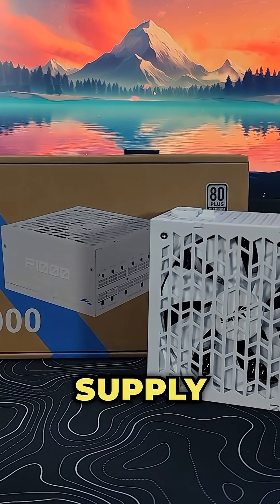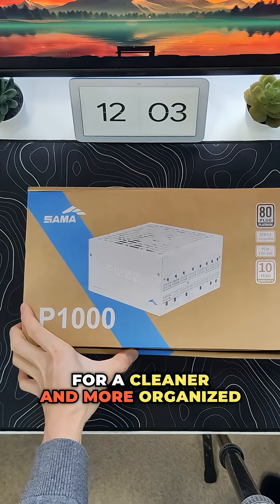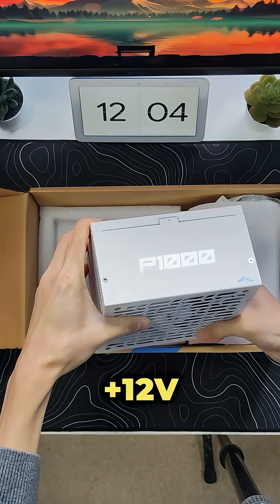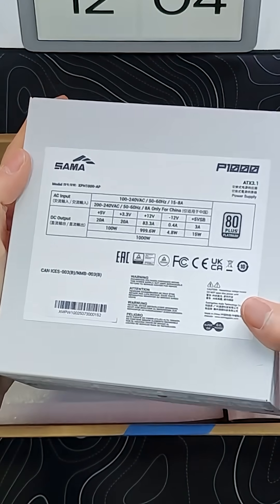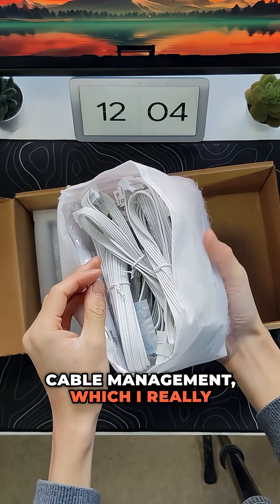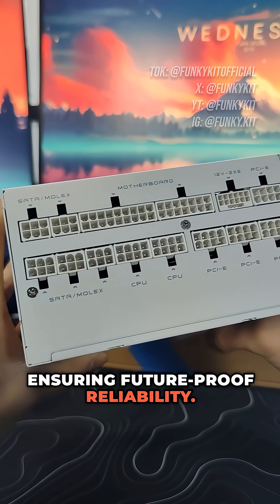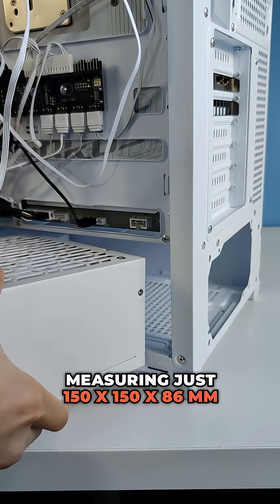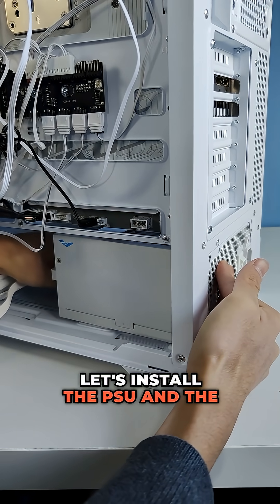SAMA P1000 modular power supply 🔥 80Plus Platinum, ATX 3.1 and PCIe 5.0 compliant 💪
What do you think of the SAMA P1000 modular power supply? 🔥 80Plus Platinum, ATX 3.1 and PCIe 5.0 compliant 💪 @samagears